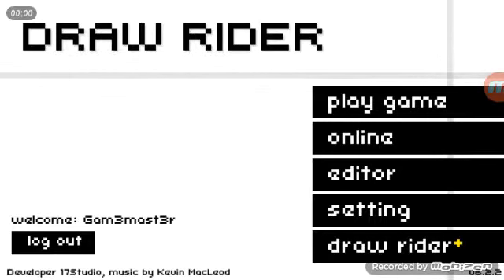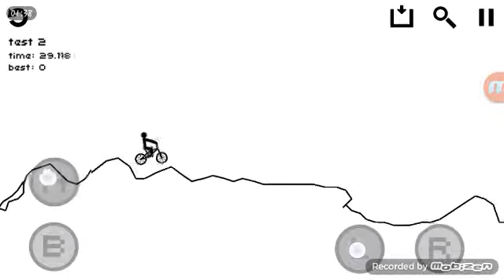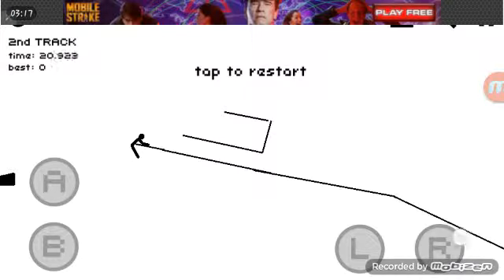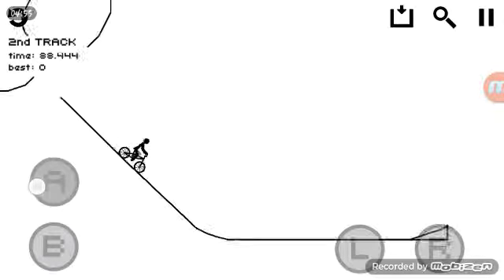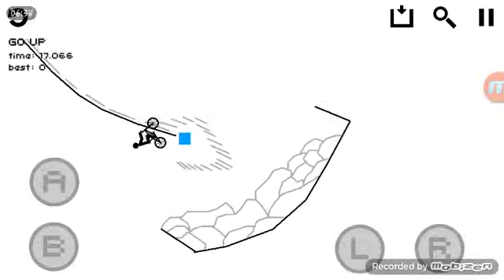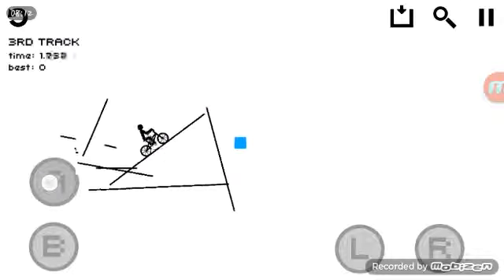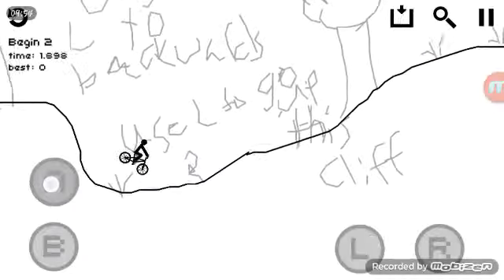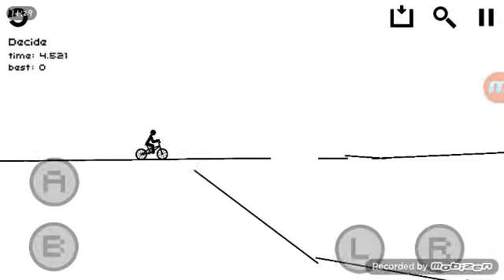Draw Rider: Ep 3, Unfair Death!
I play new levels of Draw Rider, and in case you were wondering, I was bored.